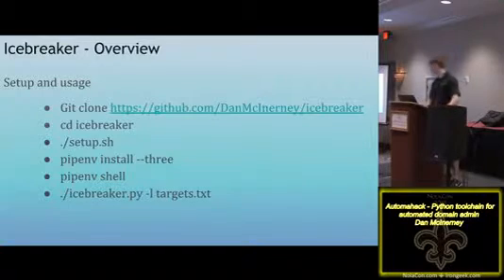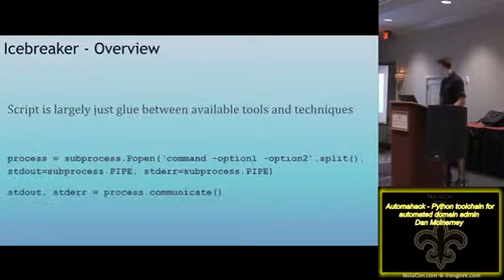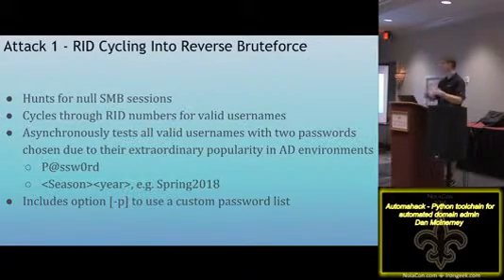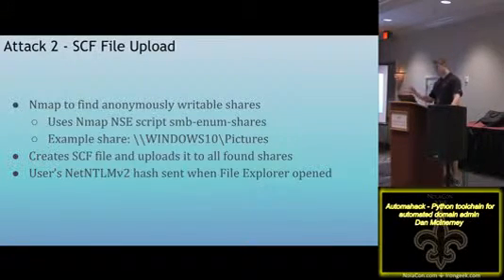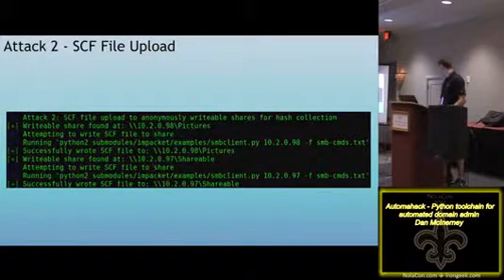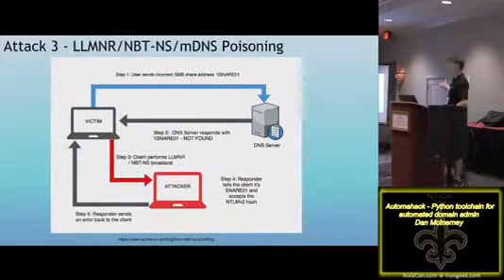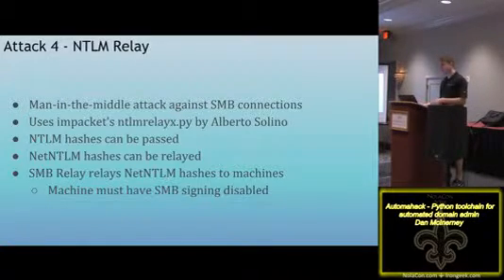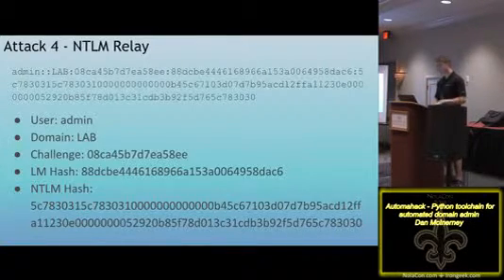NolaCon 2018 102 Automahack Python toolchain for automated domain admin Dan McInerney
NolaCon 2018
Automahack Python toolchain for automated domain admin
By Dan McInerney